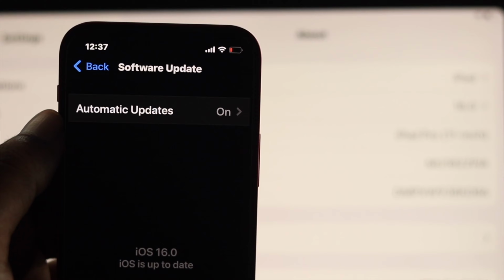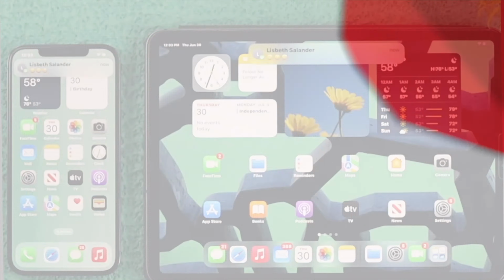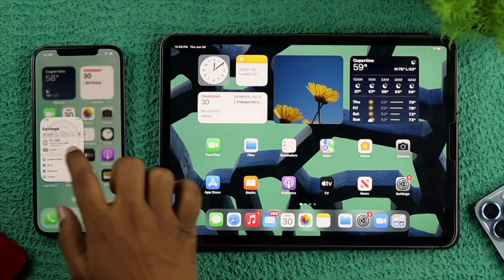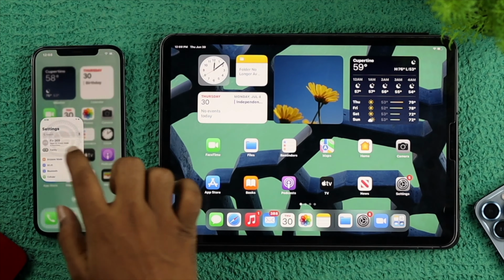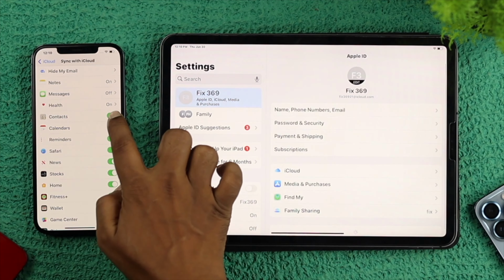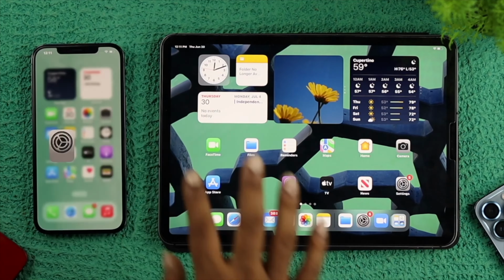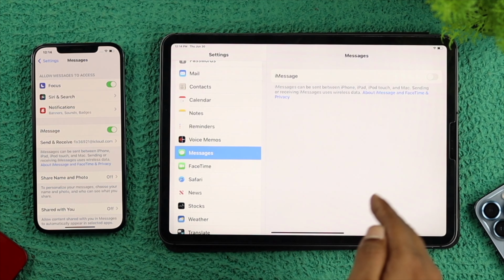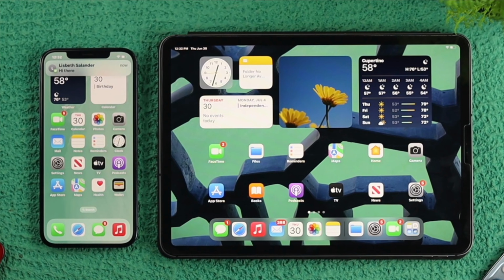Unsync iPad from iPhone- How To? [Messages, Photos, Calls, Notification]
Your Photos, videos, messages, calls, notes, and so on are syncing automatically from iPhone to iPad, and you want to stop it from happening? Here is a complete tutorial to unsync iPhone and iPad social media, notifications, phone calls, photos, Text Messages, notes, etc. easily.

0:00 What this video is about
0:39 Turn Off Hand Off
1:03 Turn Off iCloud
1:51 Unsync iMessages and Facetime